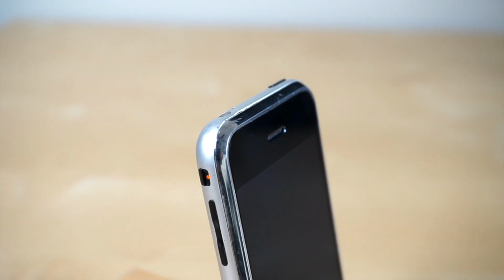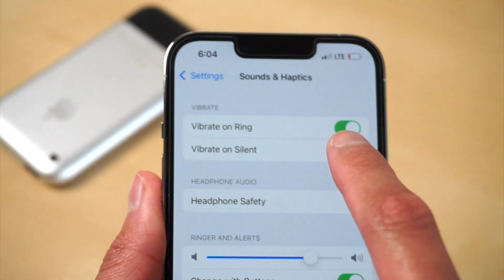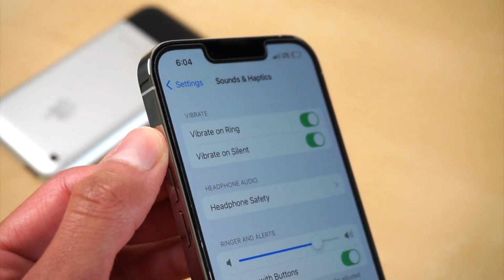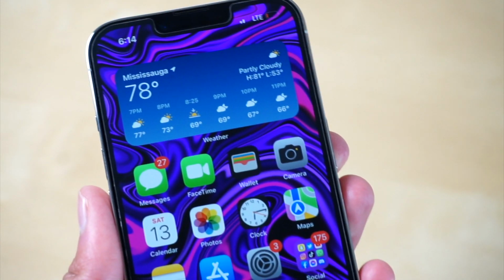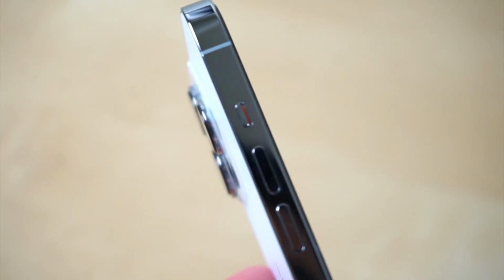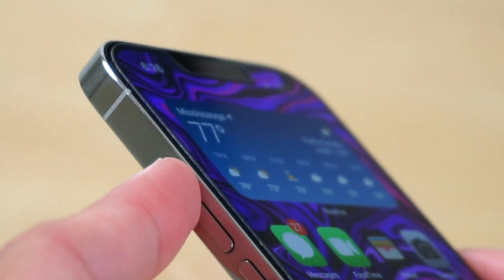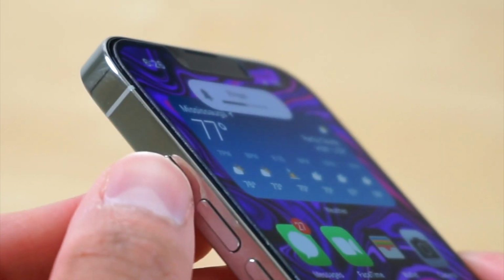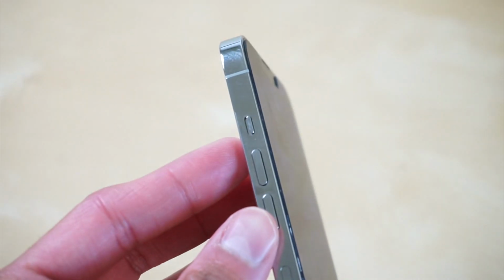should apple remove the silent switch?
should apple remove it or keep it?